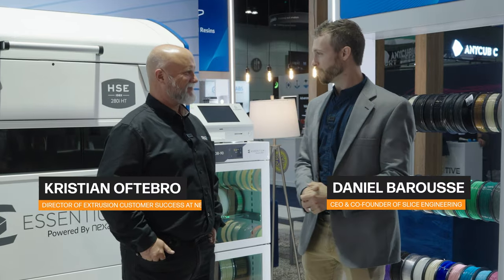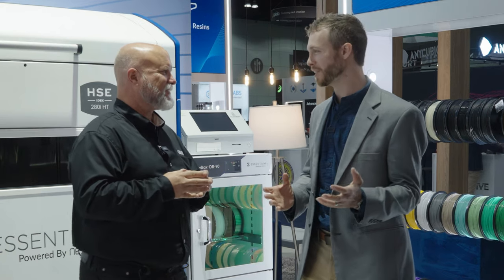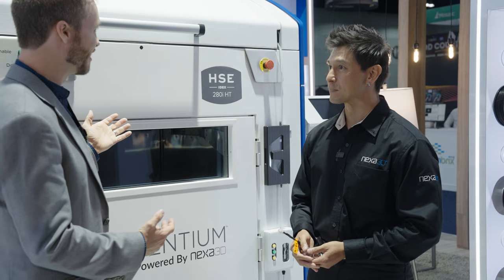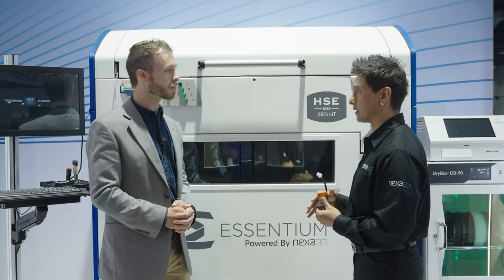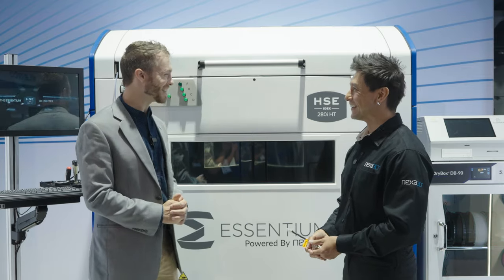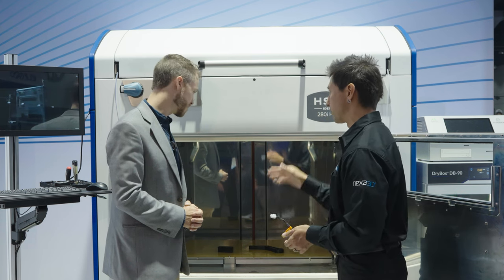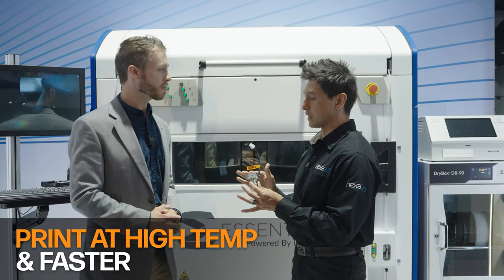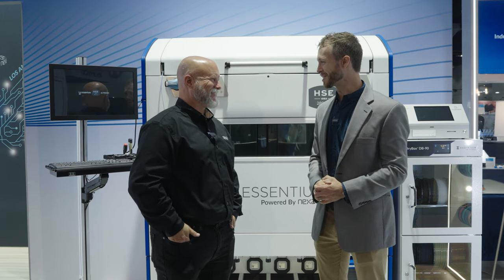Speed and Precision with Nexa3D HSE 280i l 15x Faster Industrial 3D Printing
Join us at Rapid 2024 where CEO Daniel Barousse will showcase the groundbreaking Nexa3D HSE 280i. This state-of-the-art industrial 3D printer, equipped with true independent dual extrusion (IDEX) technology, achieves print speeds up to 15 times faster than traditional methods. We'll also highlight how the HSE 280i utilizes the powerful Magnum+ hotend, designed for high-speed, high-volume production. Experience firsthand how this technology is being implemented in manufacturing processes.